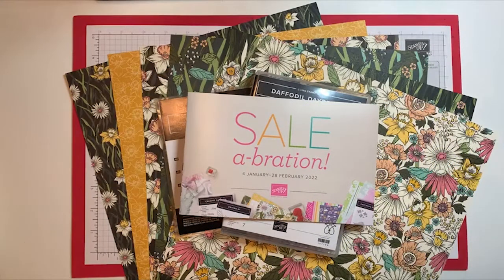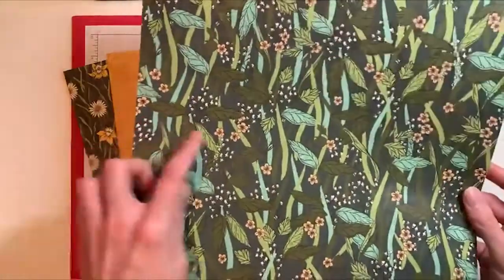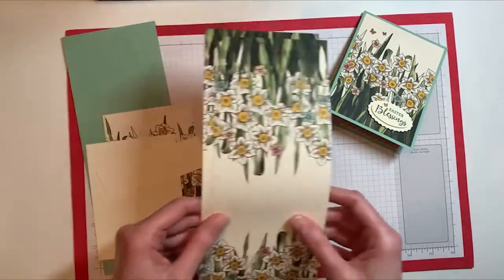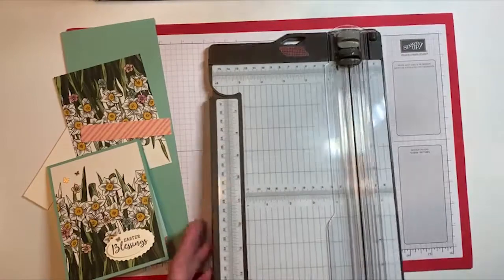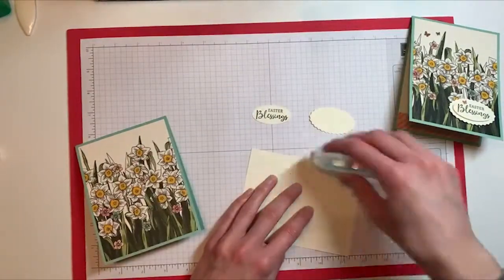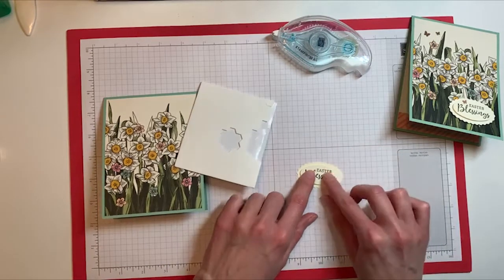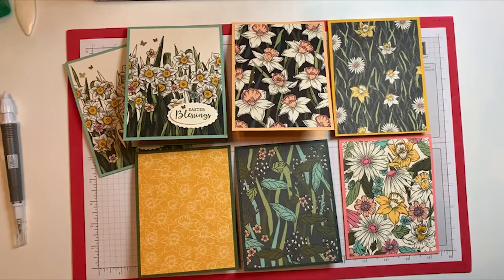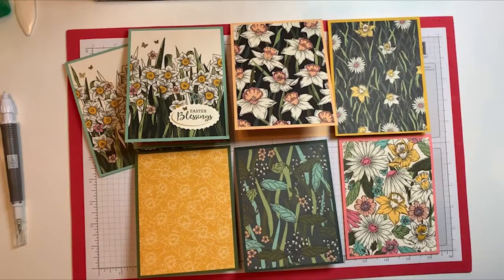How to Make up to 72 Cards Featuring the Daffodil Afternoon DSP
This "Make With Me Wednesdays" video was originally posted on February 9, 2022, in the Get Making Community group on Facebook.

Learn how to make up to 72 cards featuring the Daffodil Afternoon Designer Series Paper (DSP) from the January-February 2022 Sale-a-bration Brochure from Stampin' Up!